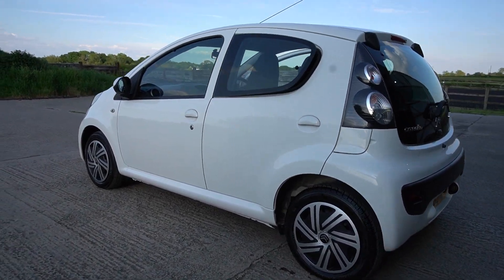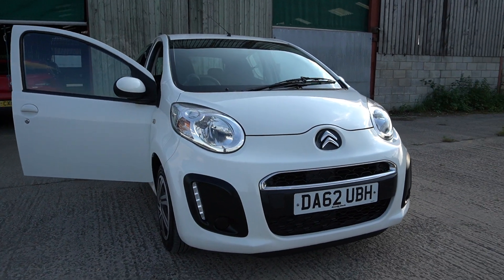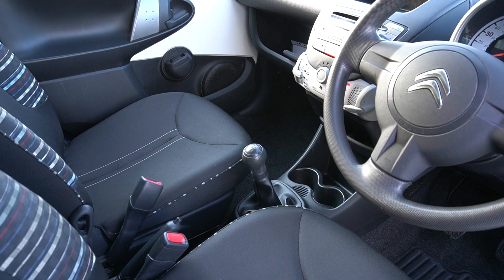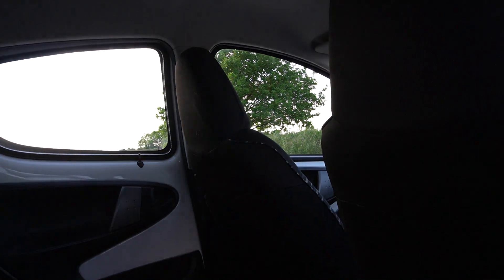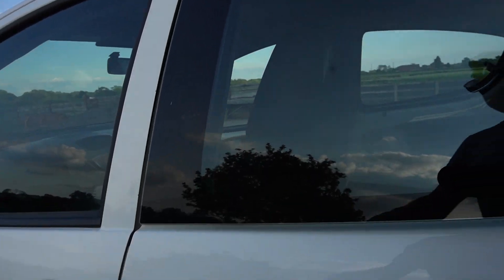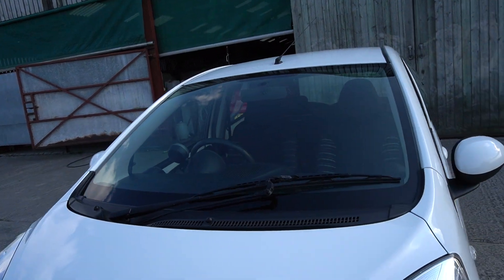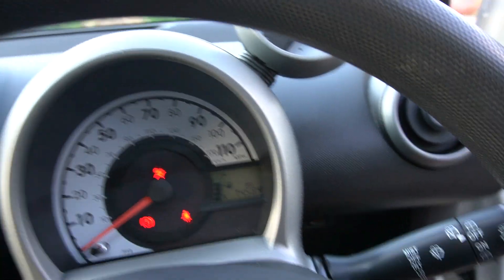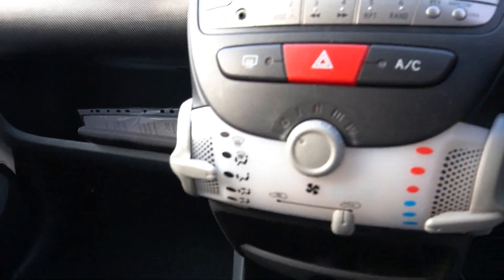HILLSIDE VEHICLE TRADING - Citroen C1 VTR